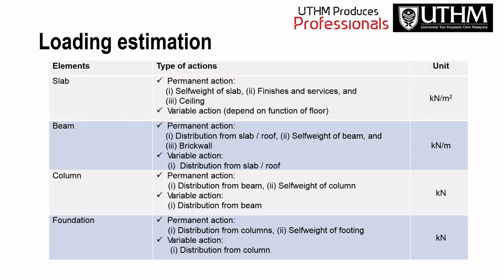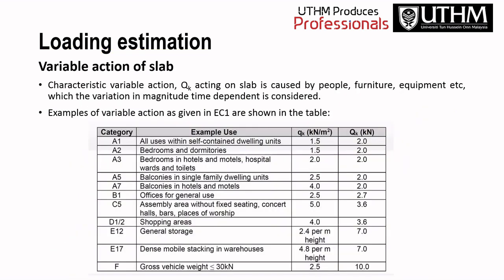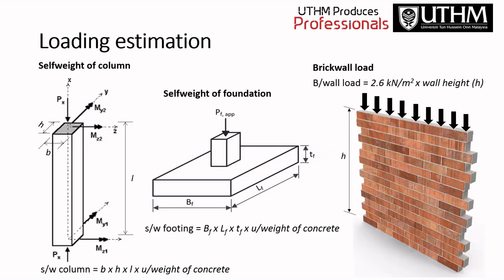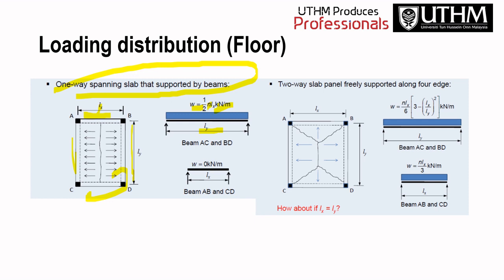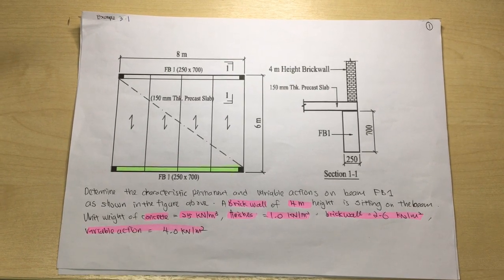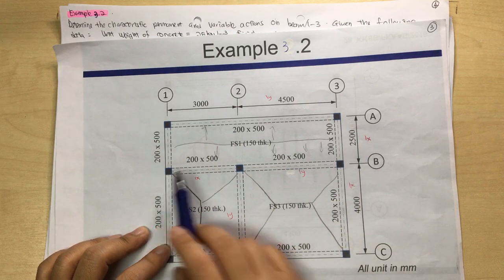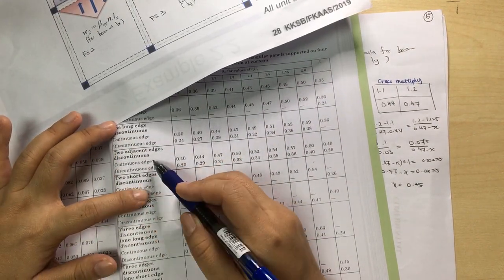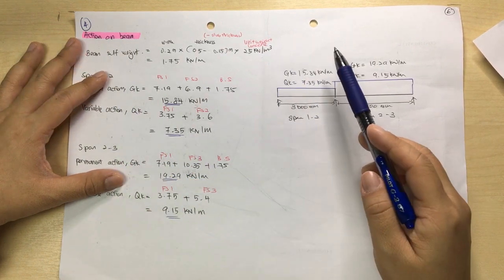Structural Design C3-Actions and Loads